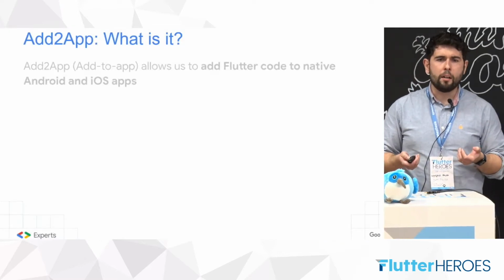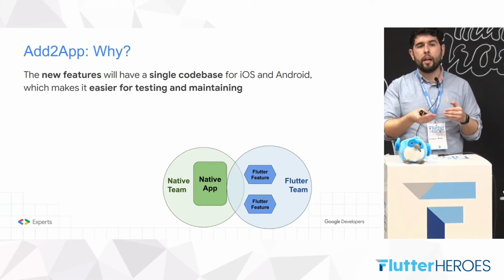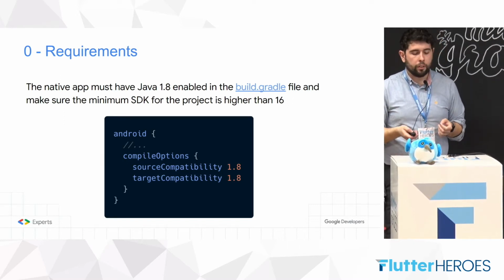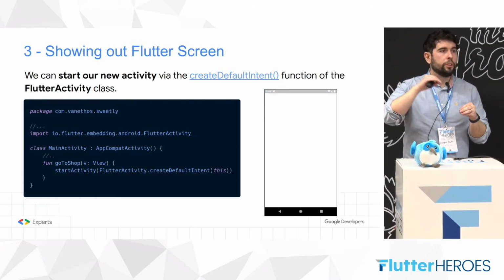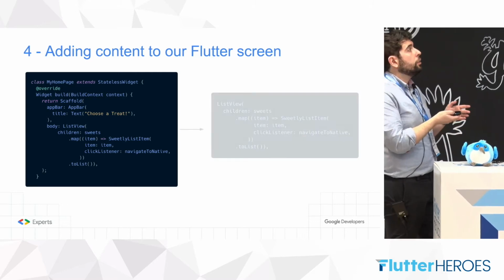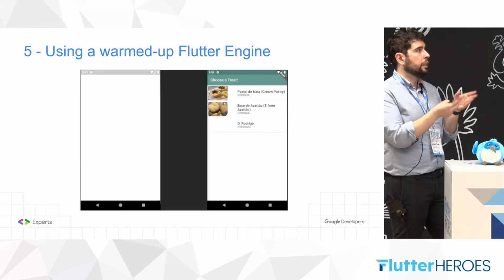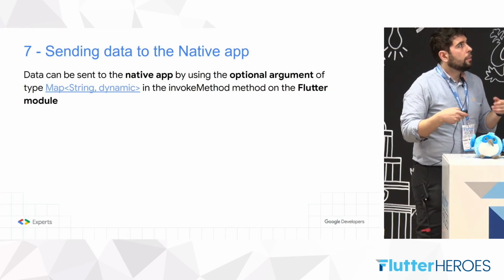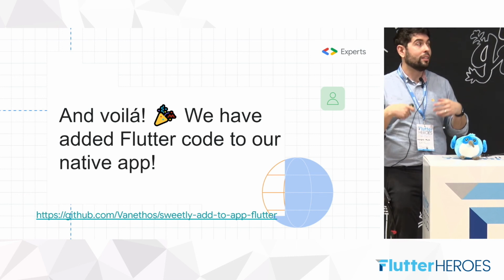Gonçalo Palma: How to add Flutter to existing mobile apps @ Flutter Heroes 2022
Presented live @ Flutter Heroes 2022

Although we all love Flutter very much, the cost of changing a whole project to Flutter might be too costly – there are dozens of thousand lines of code to be ported, reviewed and, tested.
But what if we go step by step?
With add-to-app we can do just that! Instead of porting the whole app into Flutter, we start adding Flutter screens to our existing native iOS and Android applications. That way we can share the great perks of Flutter – one codebase to create and test for all the new screens that we create.